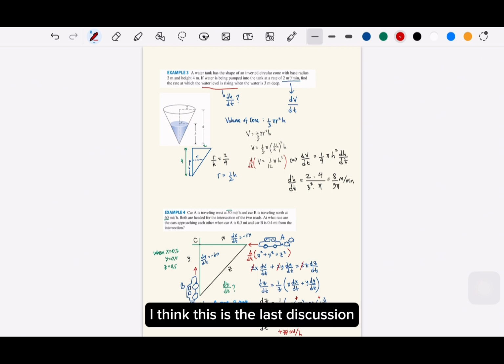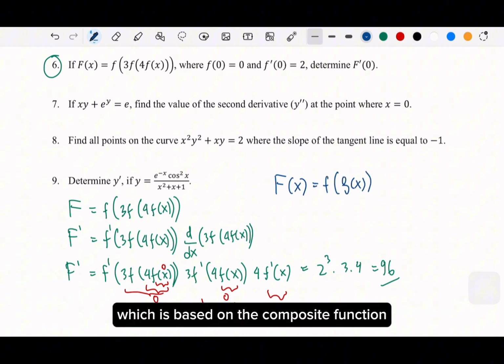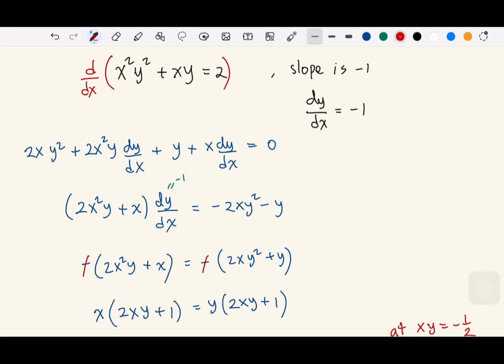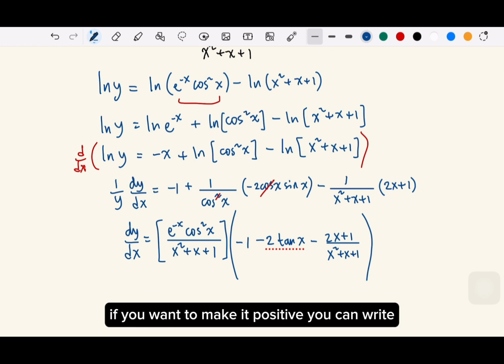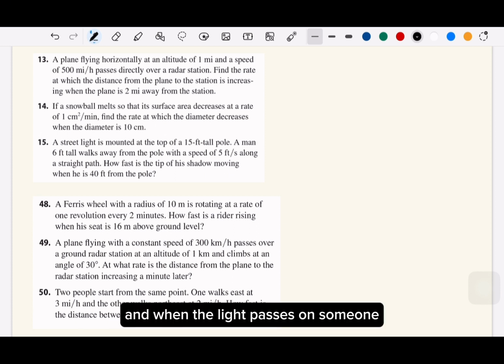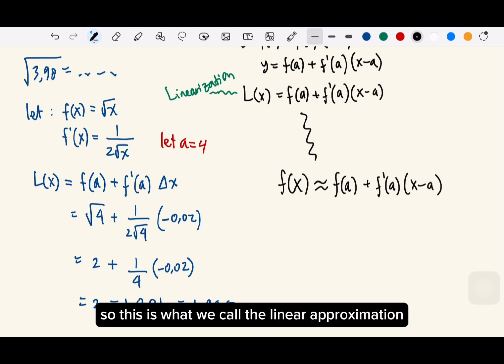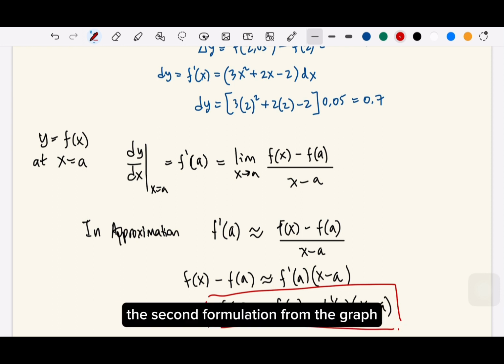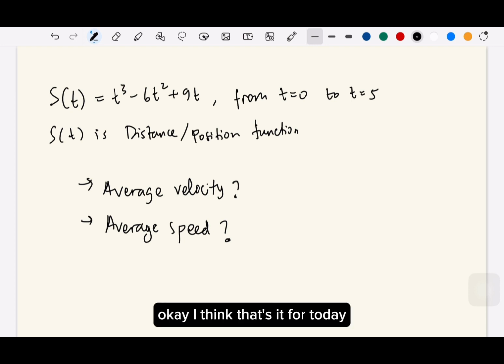Cal I (112) Twelfth class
This is the recording of the twelfth class of calculus I. We discuss the related rates, linear approximation and practices on some exercises.